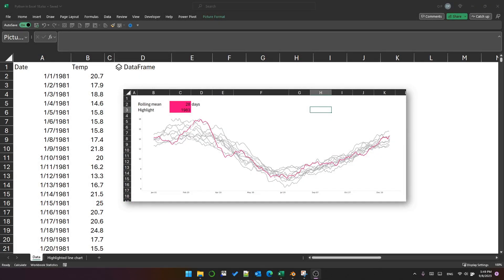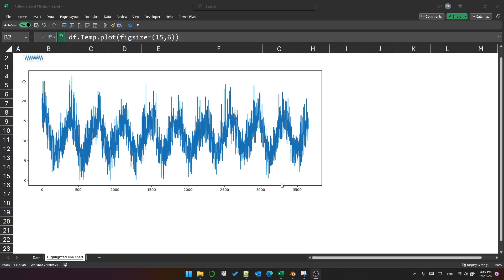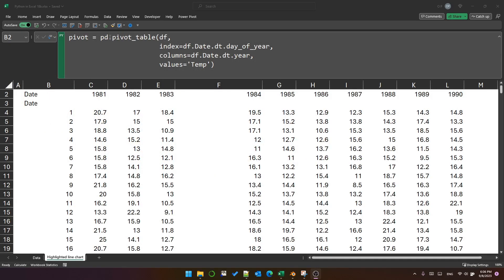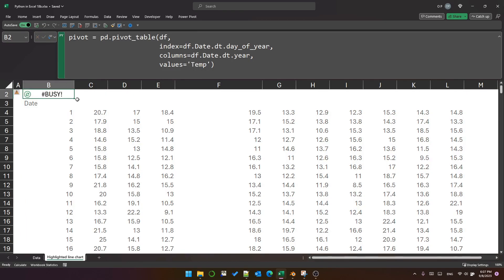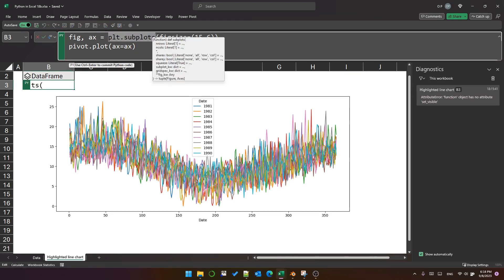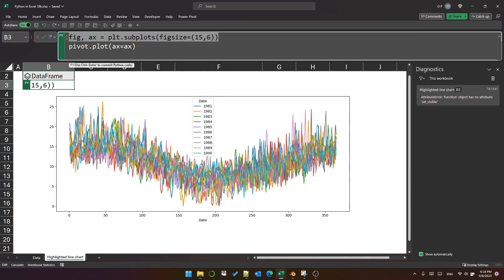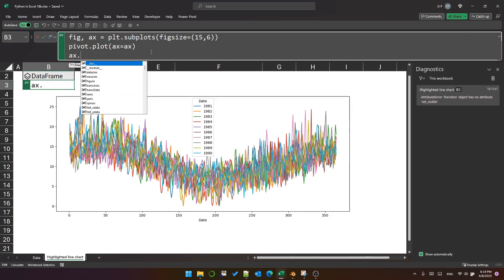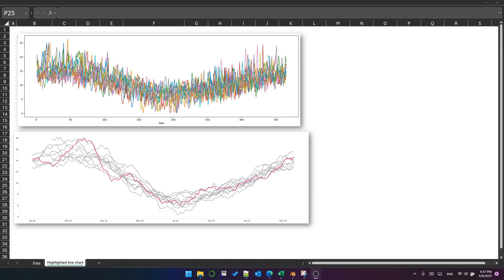Clean up your charts! Python in Excel #18.1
As script writer, production crew, editor-in-chief, content producer and basically all other roles, including "Bloke in Charge of Keeping Dogs Quiet" and "Middle School Chauffeur", these Python in Excel videos have been eating up a good chunk of my days these past few weeks.

I really am enjoying it though, so over the next couple of days I'm going to release shorter ones around a single theme:

"Clean up your charts!"